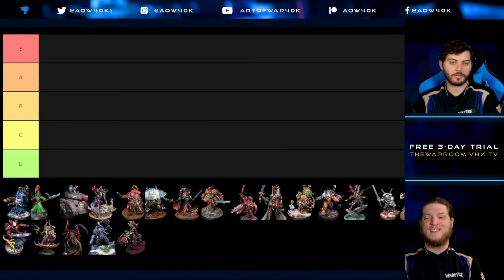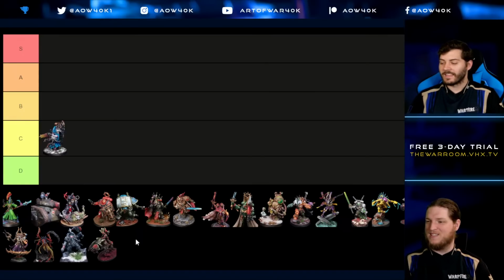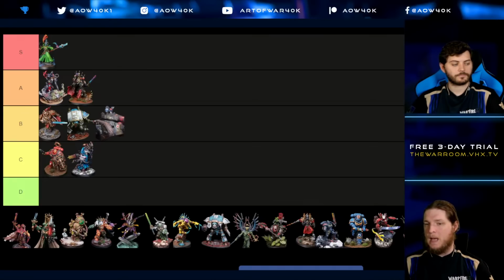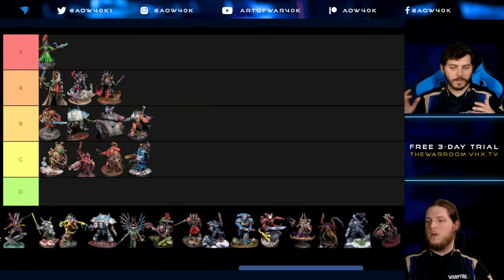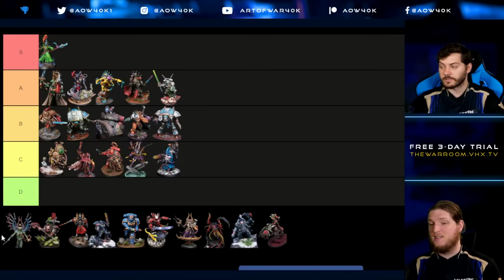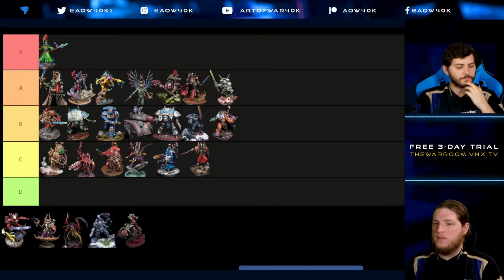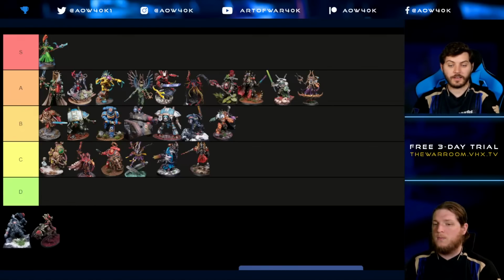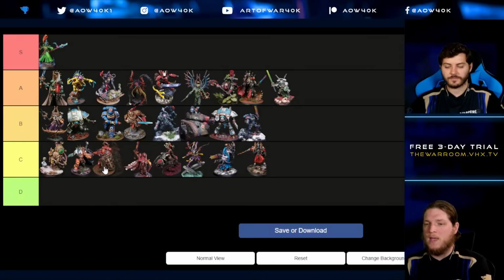Best Armies in Warhammer 40k? Post-Dataslate 10th Edition Faction Tier List!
TableWar (gaming mats and magnetic cases)
3D6 Wargaming (custom objective mats)

0:00 Sponsors
1:15 Intro
6:22 Adeptus Mechanicus
11:05 Aeldari
18:58 Astra Millitarum
23:59 Black Templars
28:38 Blood Angels
32:04 Chaos Knights
35:47 Chaos Space Marines
38:40 Adeptus Custodes
44:12 Chaos Daemons
49:08 Dark Angels
53:02 Death Guard
1:01:40 Deathwatch
1:10:16 Drukhari
1:14:19 Grey Knights
1:20:23 Genestealer Cults
1:26:01 Imperial Knights
1:30:53 Necrons
1:38:54 Orks
1:43:17 Sisters of Battle
1:50:40 Space Wolves?
1:53:58 Space Marines
1:57:04 T'au
2:01:47 Thousand Sons
2:04:05 Tyranids
2:07:15 Leagues of Votann
2:10:48 World Eaters
2:15:18 Readjustment
2:33:26 Comparing Last Balance Patch
2:33:55 Outro And Superchats